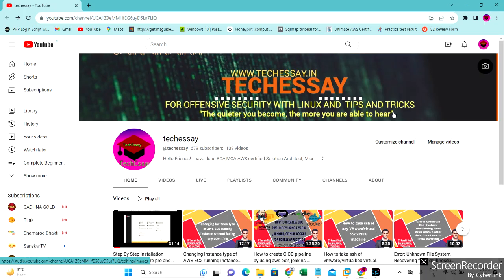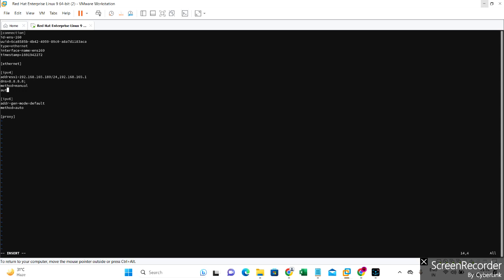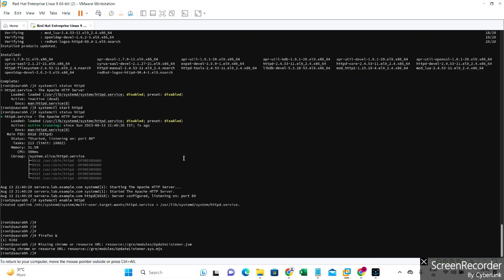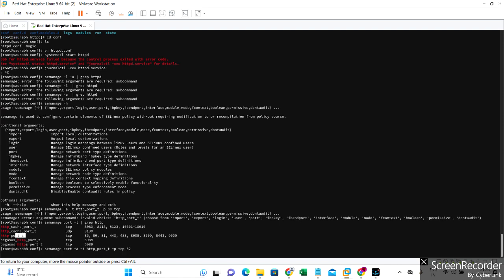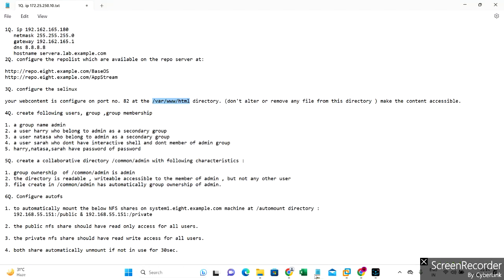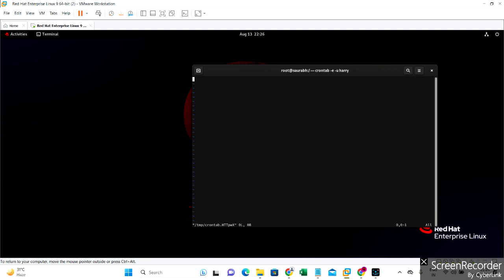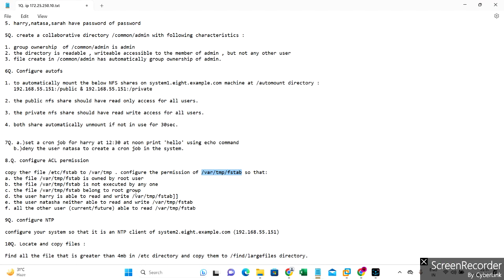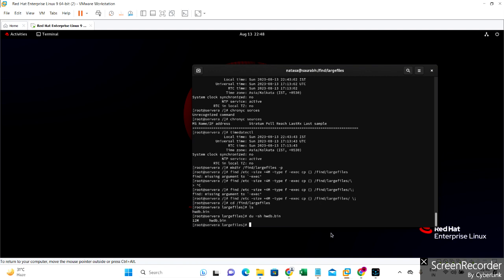RHCSA v9 real practical exam questions Solved Live & non edited to aware with errors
RHCSA v9 real practical exam questions Solved Live & non edited
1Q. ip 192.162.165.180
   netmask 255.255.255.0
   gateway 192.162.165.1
   dns 8.8.8.8

3Q. configure the selinux

your webcontent is configure on port no. 82 at the /var/www/html directory. (don't alter or remove any file from this directory ) make the content accessible.

4Q. create following users, group ,group membership

1. a group name admin
2. a user harry who belong to admin as a secondary group
3. a user natasa who belong to admin as a secondary group
4. a user sarah who dont have interactive shell and dont member of admin group
5. harry,natasa,sarah have password of password

5Q. create a collaborative directory /common/admin with following characteristics :

1. group ownership  of /common/admin is admin
2. the directory is readable , writeable accessible to the member of admin , but not any other user
3. file create in /common/admin has automatically group ownership of admin.

6Q. Configure autofs

1. to automatically mount the below NFS shares on system1.eight.example.com machine at /automount directory :
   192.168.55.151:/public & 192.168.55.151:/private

2. the public nfs share should have read only access for all users.

3. the private nfs share should have read write access for all users.

4. both share automatically unmount if not in use for 30sec.

7Q. a.)set a cron job for harry at 12:30 at noon print 'hello' using echo command
   b.)deny the user natasa to create a cron job in the system.

8.Q. configure ACL permission

copy ther file /etc/fstab to /var/tmp . configure the permission of /var/tmp/fstab so that:
a. the file /var/tmp/fstab is owned by root user
b. the file /var/tmp/fstab is not executed by any one
c. the file /var/tmp/fstab belong to root group
d. the user harry is able to read and write /var/tmp/fstab]]
e. the user natasha neither able to read and write /var/tmp/fstab
f. all the other user (current/future) able to read /var/tmp/fstab

9Q. configure NTP

10Q. Locate and copy files :

Find all the file that is greater than 4mb in /etc directory and copy them to /find/largefiles directory.